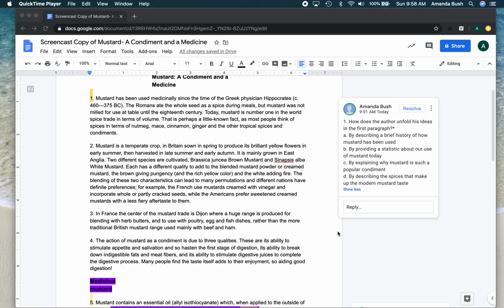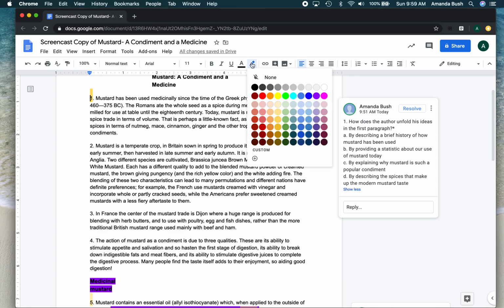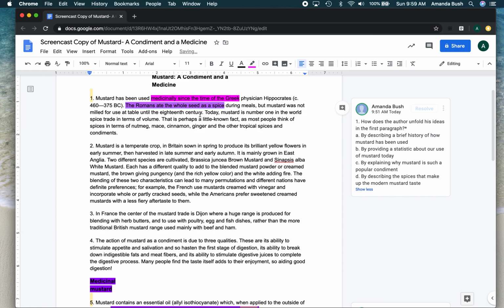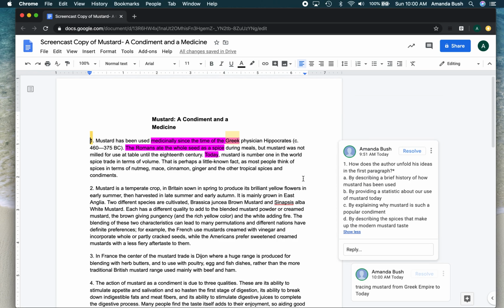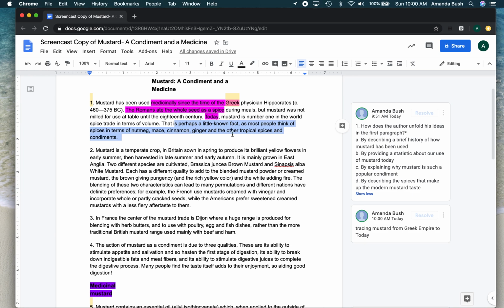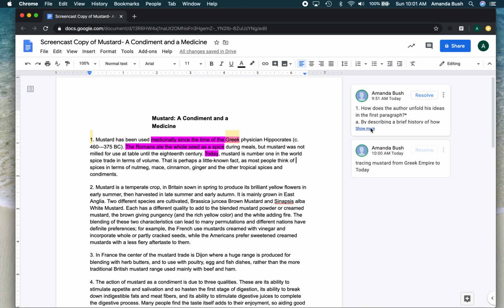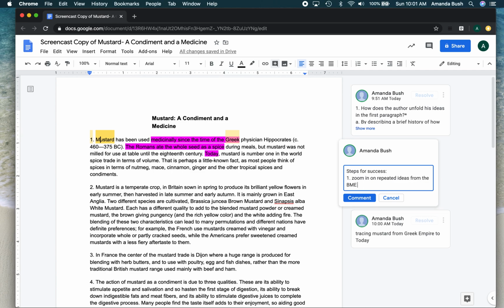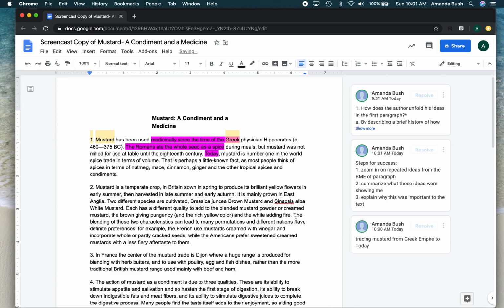Module 4 IP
Response to data for Module 4 IP